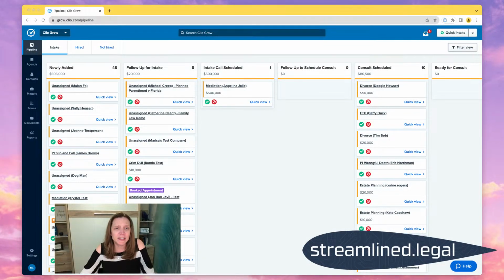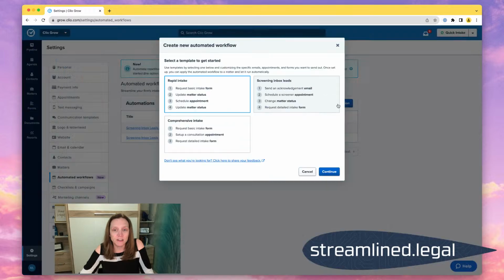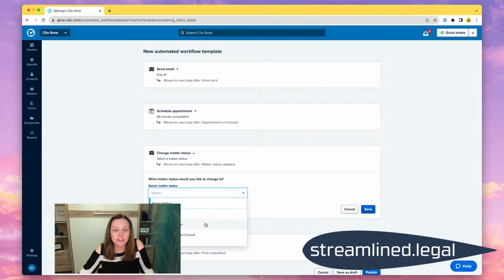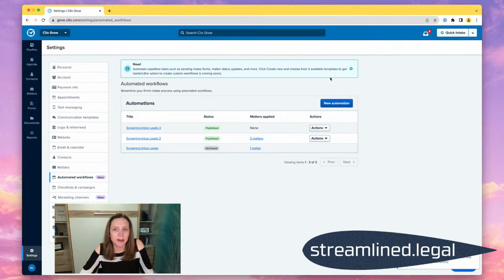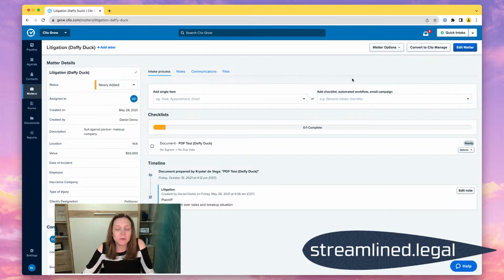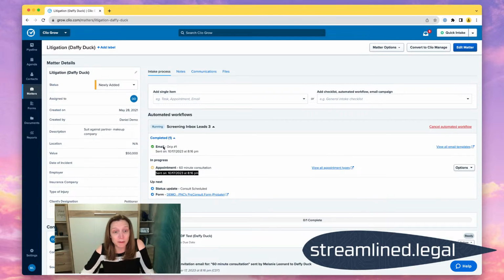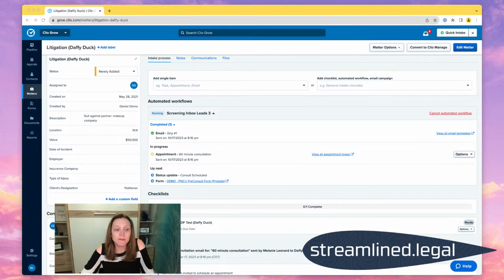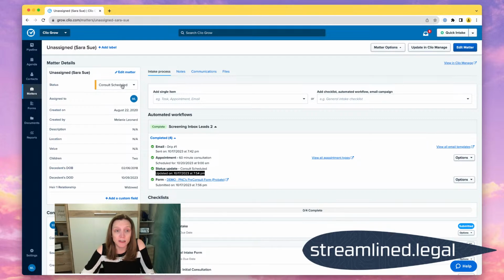Automation Comes to Clio Grow!